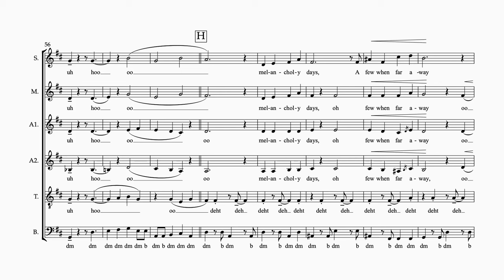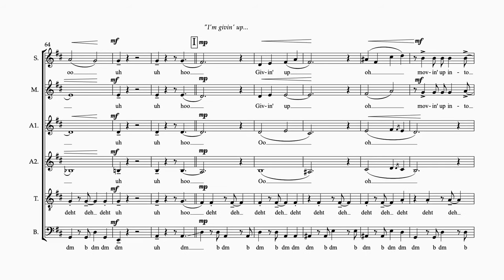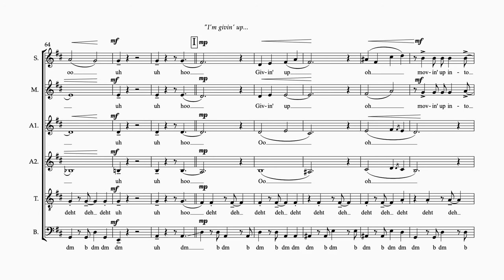Dreamer (Laufey) - SATB A Cappella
I hope you enjoy this arrangement of Dreamer by Laufey!  This arrangement was originally written for Archbishop MacDonald Catholic High School in Edmonton, Alberta, Canada.

Want to look at all of my stock arrangements?  Click below for a link to my Stock Arrangement list: